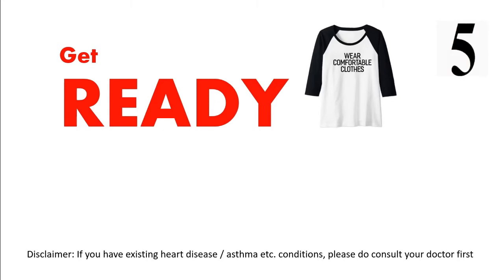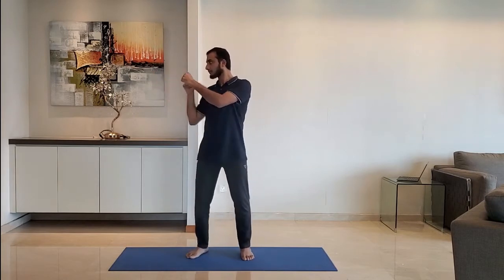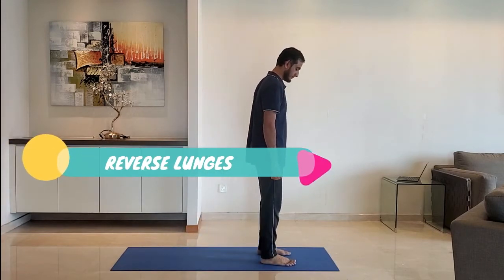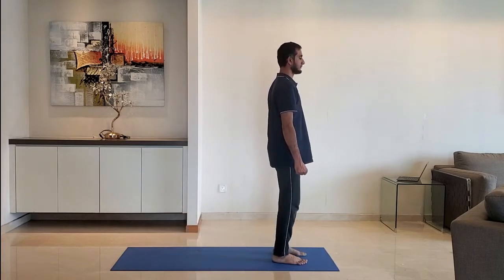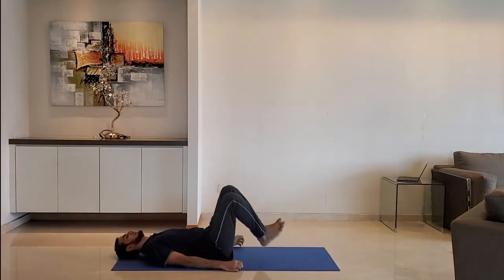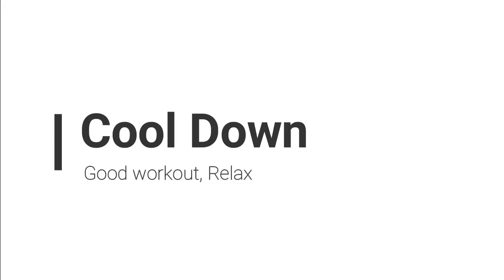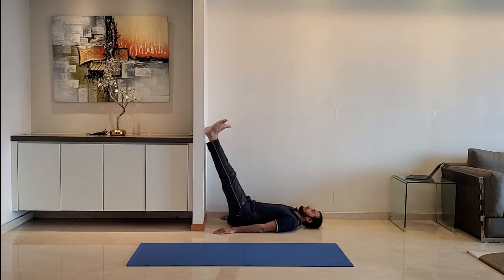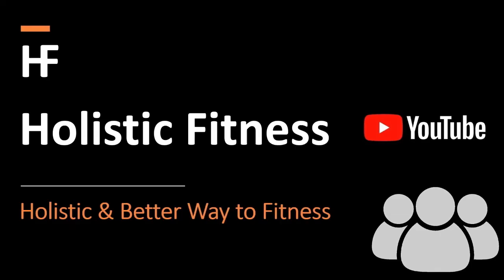Exercise Helps Improving Bone Strength dailyexercise WithMe exerciseathome Day 30 April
00:00  Opening
00:50  Warm up
03:41  Main Exercise (Repeat for High Intensity)
08:26  Cool Down